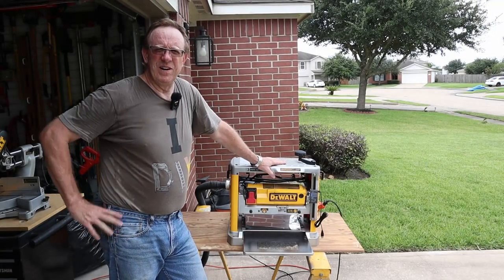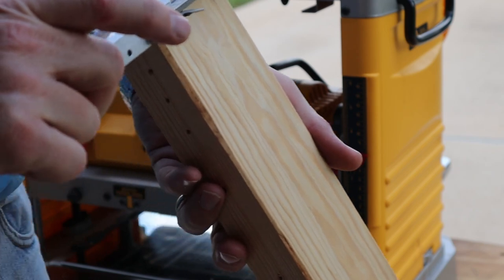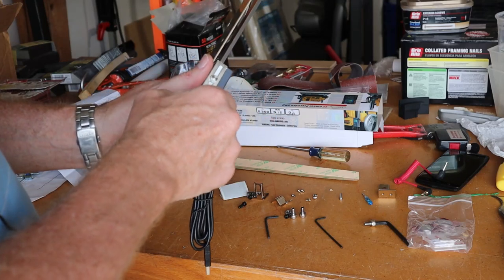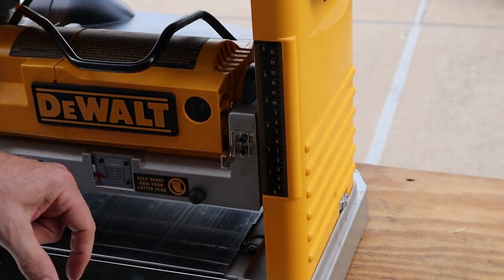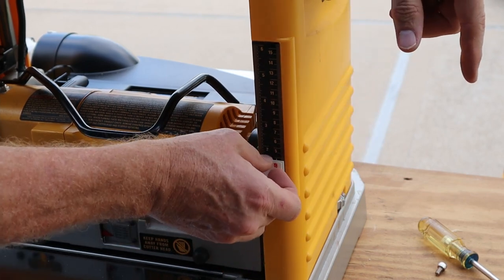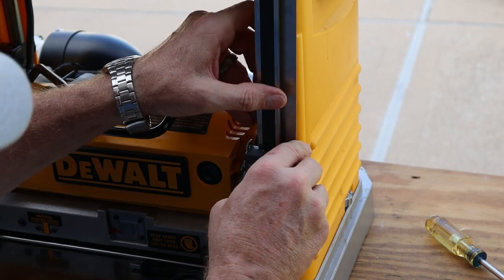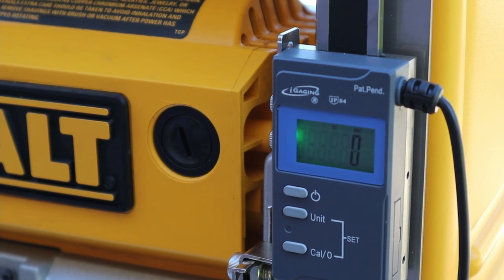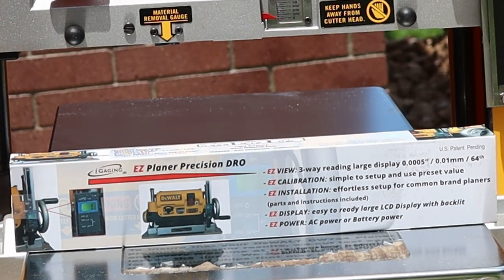Very Accurate Digital Upgrade-DEWALT DW734 Thickness Planer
Upgrading my Dewalt DW734 12.5" thickness planer to a digital read out that is accurate to 0.001"!

TOOLS:
Dewalt DW734 Thickness Planer
Dewalt DW735X Thickness Planer
iGaging Digital Calipers
iGaging EZ Planer Precision DRO
Stabila Magnetic Torpedo Level